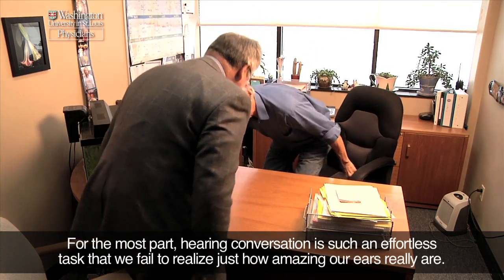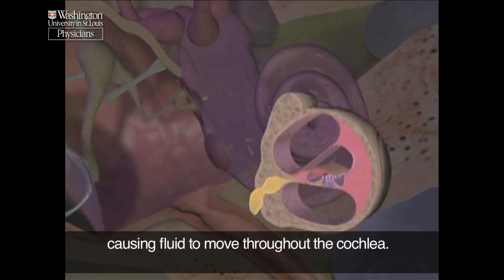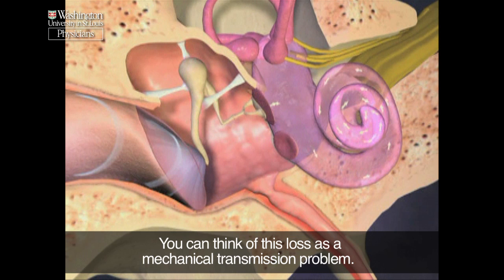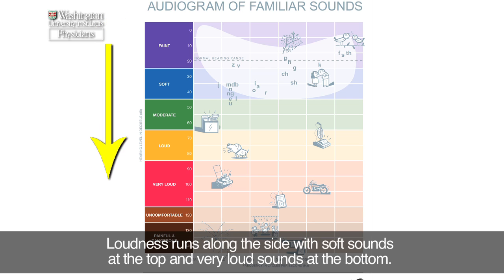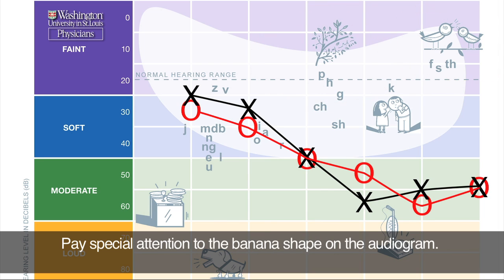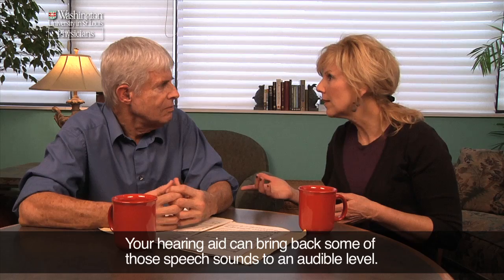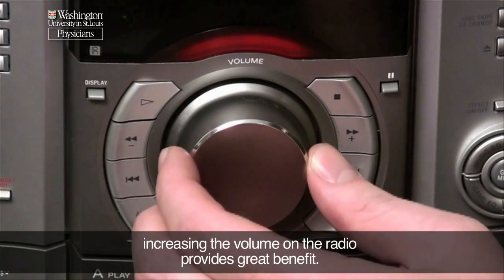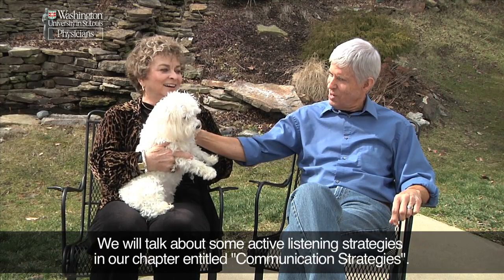Understanding Hearing Loss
This video outlines how we hear, the different types of hearing loss, and the effects of hearing loss on everyday communication. The video also reviews how to understand hearing tests results. It is a great overview for both the hearing-impaired person and his or her family. It is part one in a series of hearing aid instructional videos, so be sure to check out the other videos.